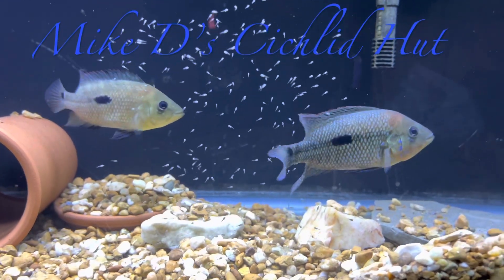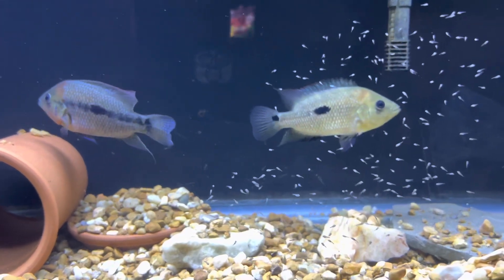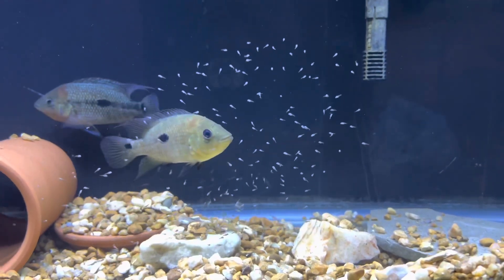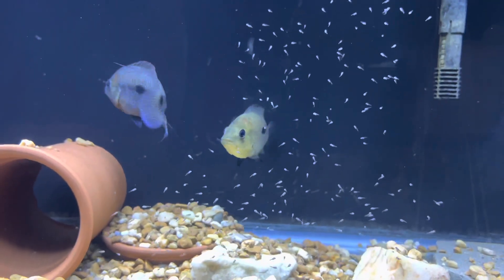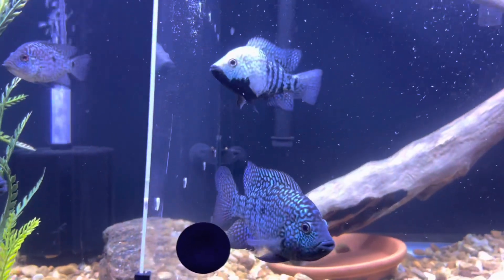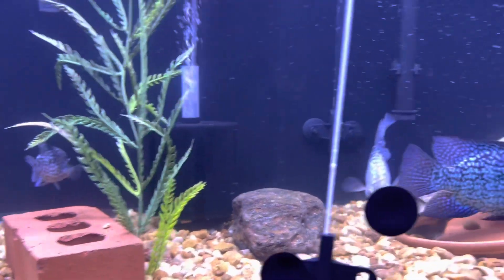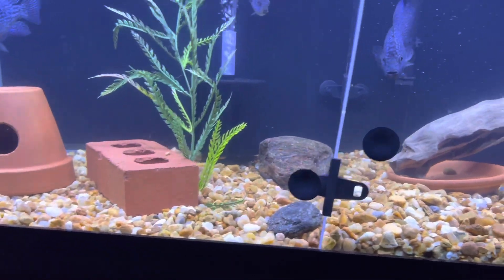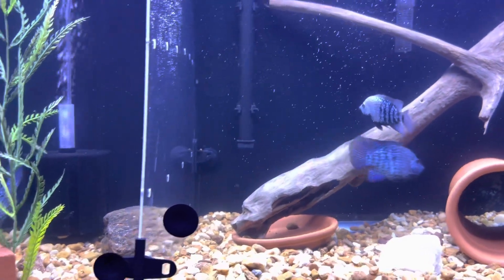Cichlid Update On Some Of The Tanks